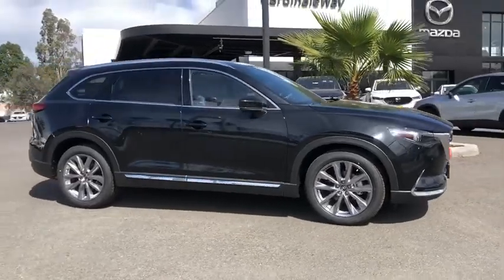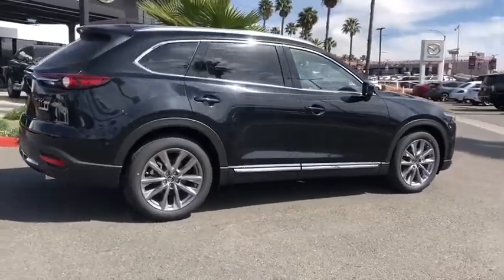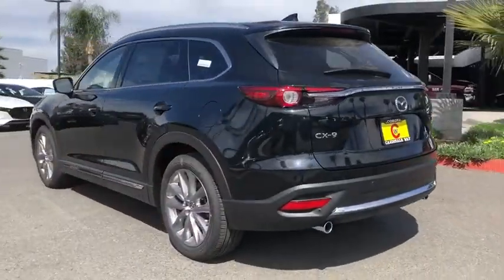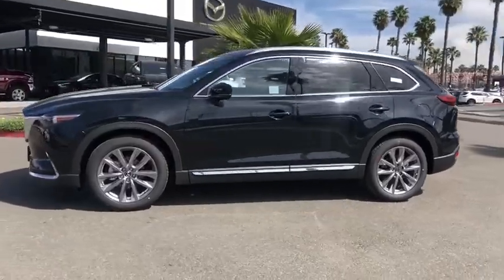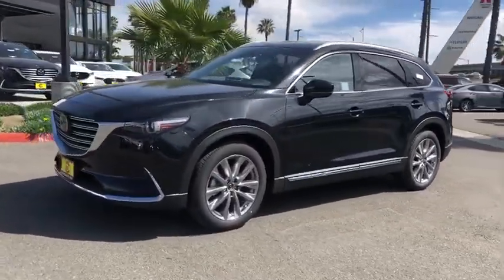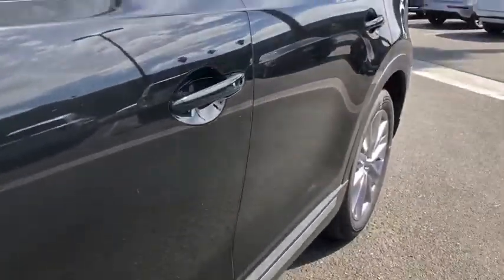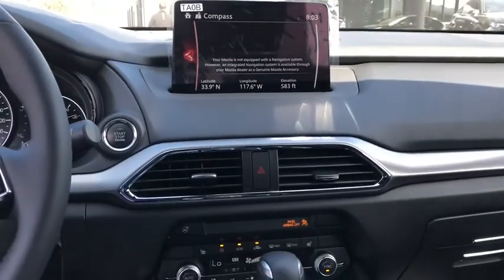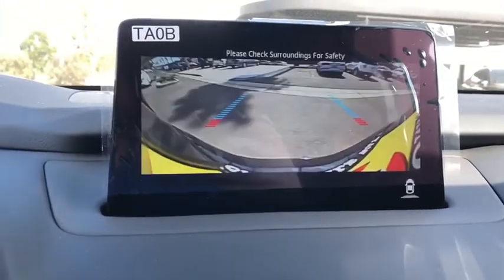2020 Mazda CX-9 Riverside, Temecula, Loma Linda, Orange County, Corona, CA M3956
Jet Black New 2020 Mazda CX-9 available in Corona, California at Cardinal Way Mazda Corona. Servicing the Riverside, Temecula, Loma Linda, Orange County, CA area.
2020 Mazda CX-9 Grand Touring - Stock#: M3956 - VIN#: JM3TCADYXL0414103

Priced below KBB Fair Purchase Price! Jet Black 2020 Mazda CX-9 Grand Touring FWD 6-Speed Automatic 2.5L 4-CylinderbrbrPrice does not include dealer installed options, warranty, tax, license or $80 doc fee. Call us, and we will PROVE to you how other dealers manipulate their numbers to get you in the door. Dealer Rebates and additional rebates if you trade your car are fake! We have a 110% price match guarantee. If you have been quoted a price that is significantly less than ours you are in the trap. Let us get you out! We are the #1 volume dealer in the area and we ALWAYS give you the best deal. PERIOD! Recent Arrival! 22/28 City/Highway MPGbrbrbrWe develop outstanding relationships where everybody wins! New & Pre-Owned Certified Mazda cars in Corona, Yorba Linda, Riverside, Irvine, Eastvale, Norco, Ontario, Puente Hills. Price does not include dealer installed options, warranties, $80 doc fee or registration. All pricing and details are believed to be accurate, but we do not warrant or guarantee such accuracy. The prices shown above, may vary from region to region, as will incentives, and are subject to change. Vehicle information is based off standard equipment and may vary from vehicle to vehicle. Call or email for complete vehicle specific information. All pricing plus sales tax, license, $80 doc fee, any other government fees and dealer installed accessories. Pricing may reflect cash rebates offered by the manufacturer. $500 - Customer Cash. Exp. 03/02/2020
Axle Ratio: 4.411,Heated/Ventilated Front Bucket Seats,Leather-Trimmed Seats,Radio: AM/FM Sound System w/Bose Audio,Aha Internet Radio,E911 Automatic Emergency Notification,Mazda Navigation System,Pandora Internet Radio,Radio Broadcast Data System Program Information,SiriusXM Satellite Radio,SMS Text Msg Audio Delivery & Reply,Stitcher Internet Radio,Infotainment System Voice Command,12 Speakers,4-Wheel Disc Brakes,Air Conditioning,Electronic Stability Control,Front Bucket Seats,Front Center Armrest,Leather Shift Knob,Navigation System,Power Liftgate,Spoiler,Tachometer,3rd row seats: bench,ABS brakes,Alloy wheels,Automatic temperature control,Brake assist,Bumpers: body-color,Delay-off headlights,Driver door bin,Driver vanity mirror,Dual front impact airbags,Dual front side impact airbags,Four wheel independent suspension,Front anti-roll bar,Front dual zone A/C,Front fog lights,Front reading lights,Fully automatic headlights,Garage door transmitter: HomeLink,Heated door mirrors,Heated front seats,Heated rear seats,Heated steering wheel,Illuminated entry,Leather steering wheel,Low tire pressure warning,Memory seat,Occupant sensing airbag,Outside temperature display,Overhead airbag,Overhead console,Panic alarm,Passenger door bin,Passenger vanity mirror,Power door mirrors,Power driver seat,Power moonroof,Power passenger seat,Power steering,Power windows,Radio data system,Rain sensing wipers,Rear air conditioning,Rear anti-roll bar,Rear reading lights,Rear seat center armrest,Rear window defroster,Rear window wiper,Remote keyless entry,Roof rack: rails only,Speed control,Speed-sensing steering,Split folding rear seat,Steering wheel mounted audio controls,Sun blinds,Telescoping steering wheel,Tilt steering wheel,Traction control,Trip computer,Turn signal indicator mirrors,Variably intermittent wipers,Ventilated front seats,Front beverage holders,Auto-dimming Rear-View mirror,Heads-Up Display,Lane Departure Warning System,Compass,AM/FM radio: SiriusXM,Auto High-beam Headlights,Distance pacing cruise control: Mazda Radar Cruise Control (MRCC),Emergency communication system: MAZDA CONNECT